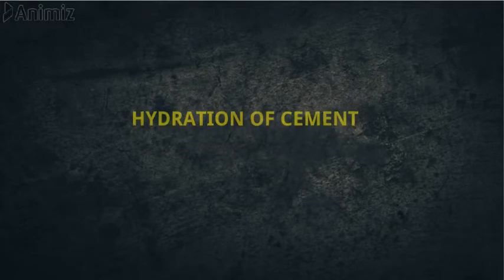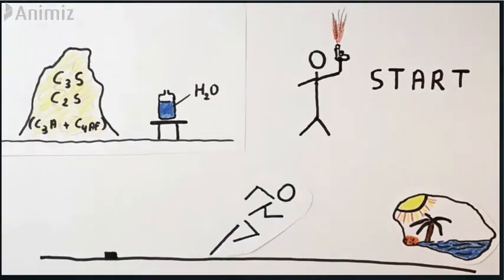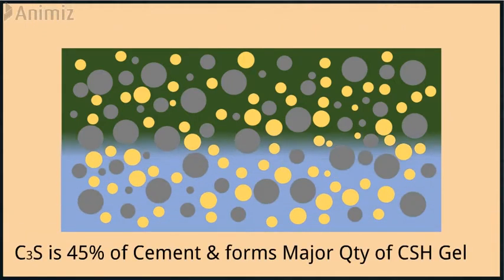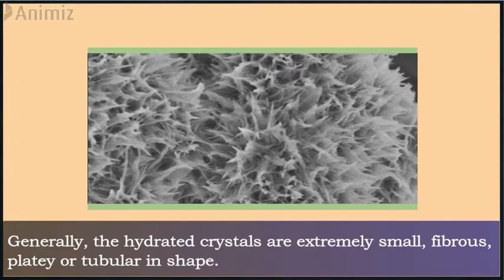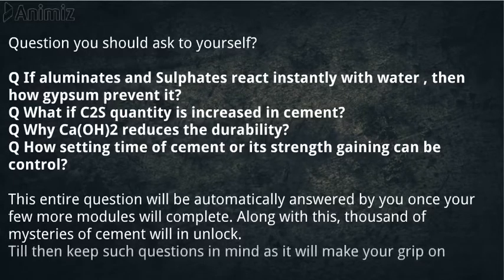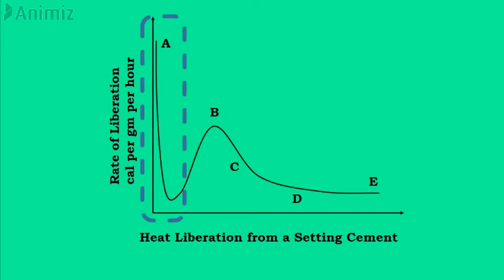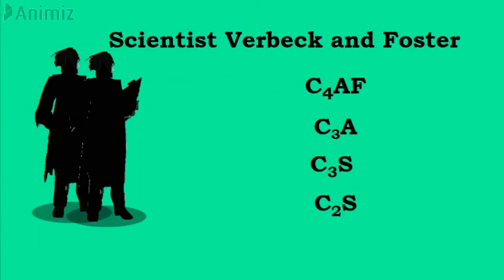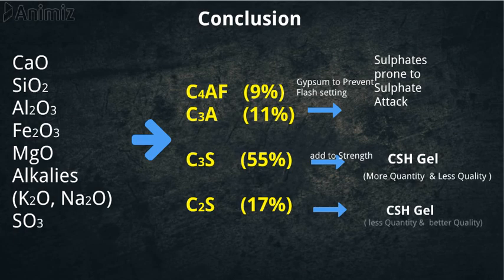5 Hydration of Cement